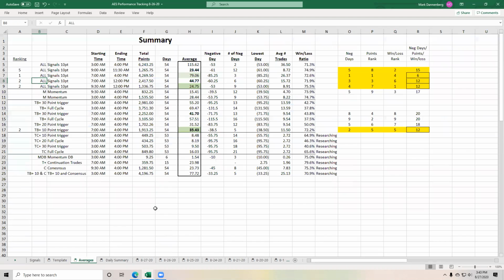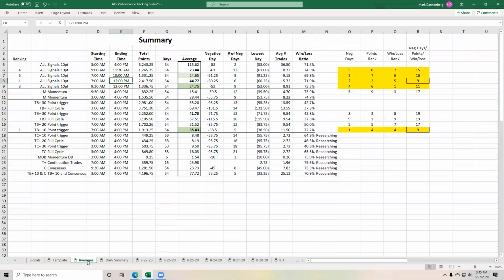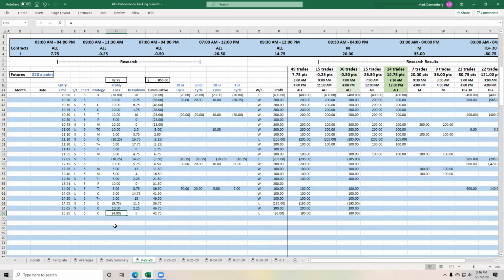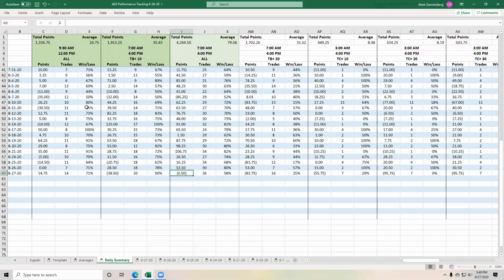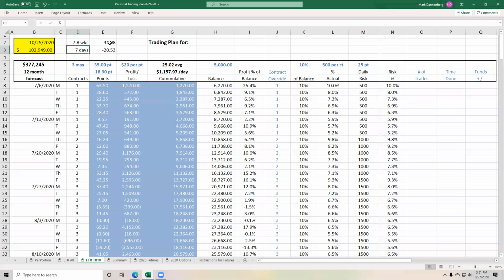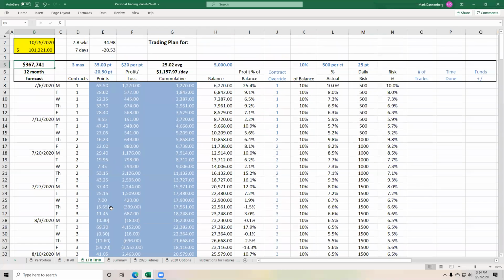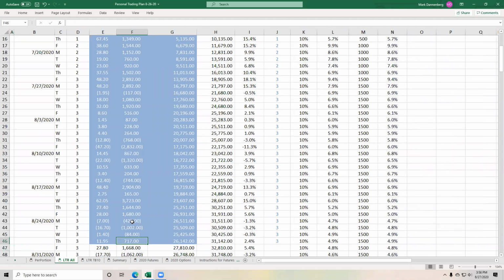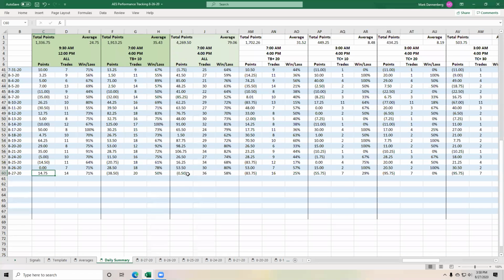Adaptive Entry System Results 8/27/20